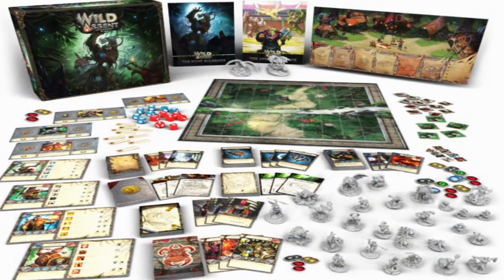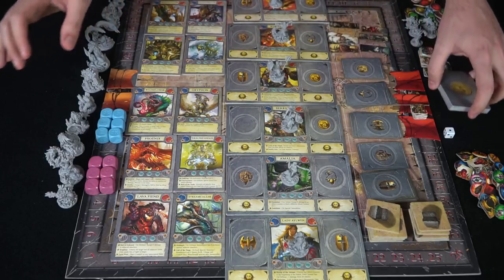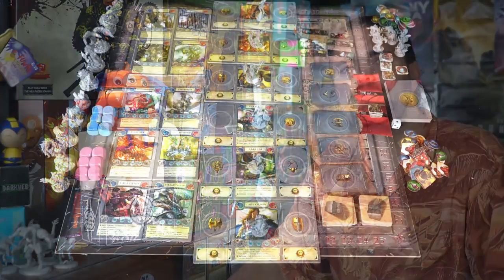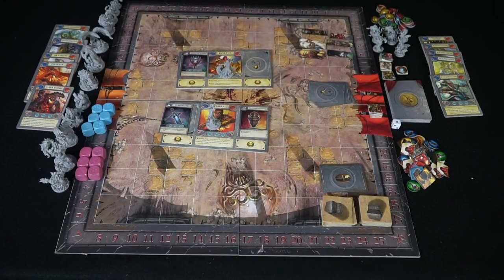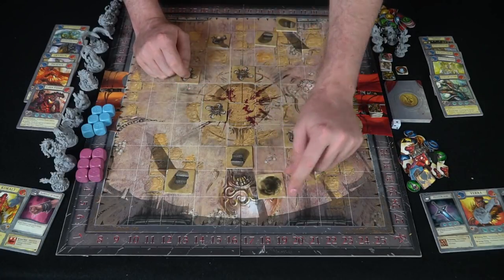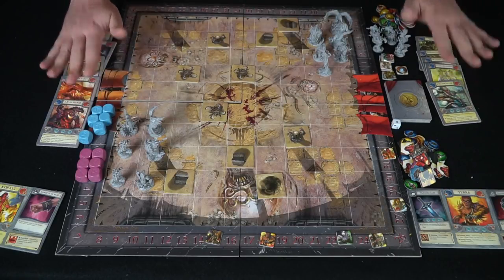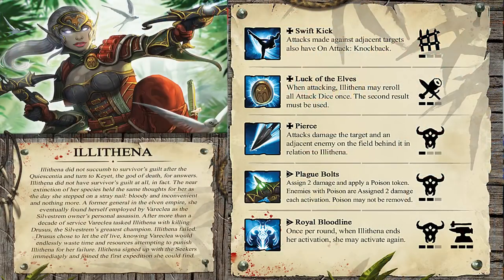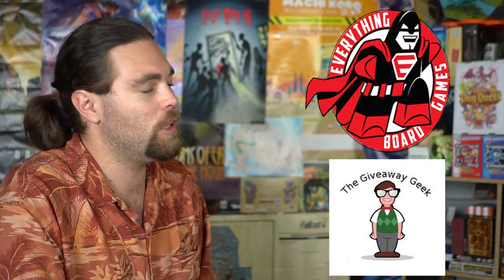Wild Assent Competitive - Board Game - Review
Wild Assent Review by Unfiltered Gamer